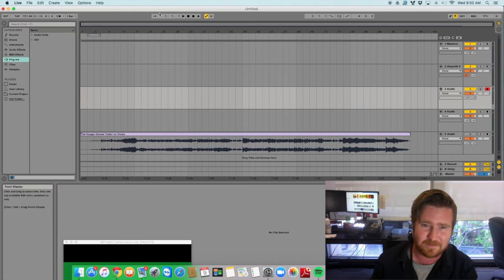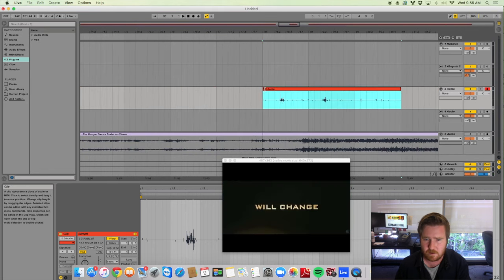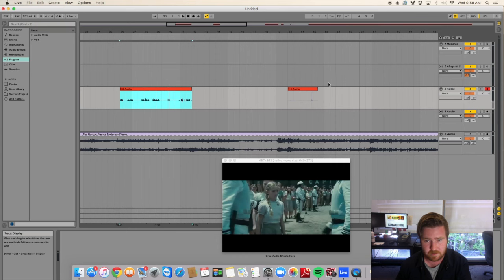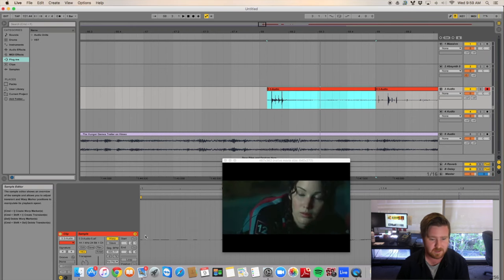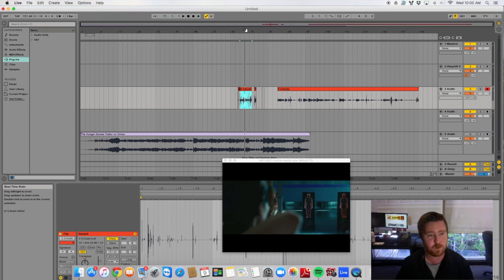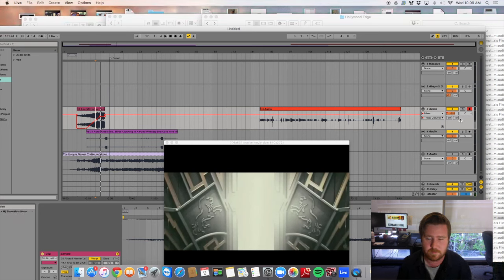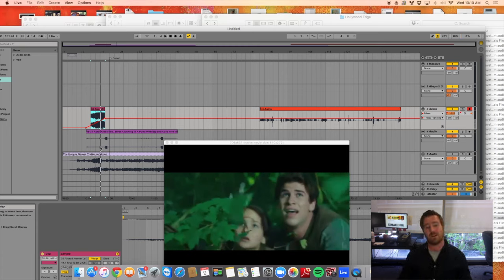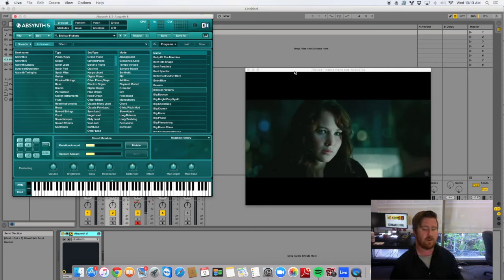How To Create SoundFX for Movies , Films, and Video Games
Sound design is the process of specifying, acquiring, manipulating or generating audio elements. It is employed in a variety of disciplines including filmmaking, television production, theatre, sound recording and reproduction, live performance, sound art, post-production, radio and video game software development. Sound design most commonly involves the manipulation of previously composed or recorded audio, such as sound effects and dialogue. In some instances it may also involve the composition or manipulation of audio to create a desired effect or mood. A sound designer is one who practices the art of sound design.
Category